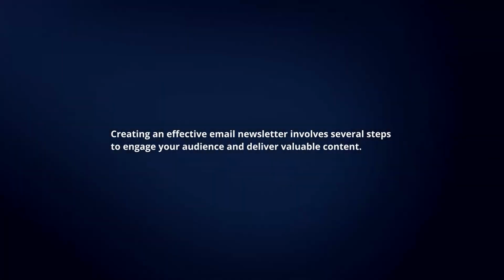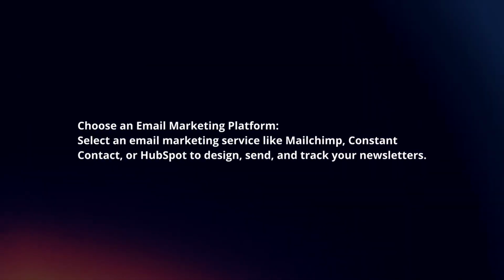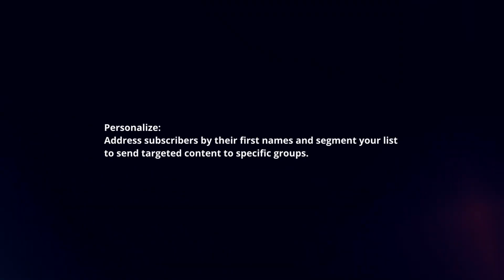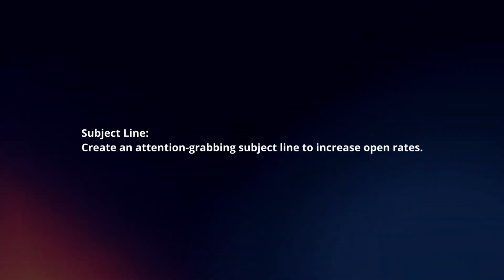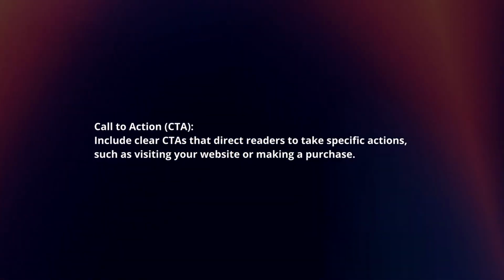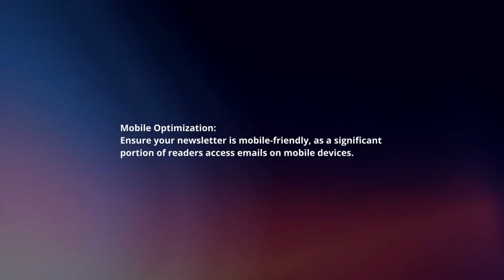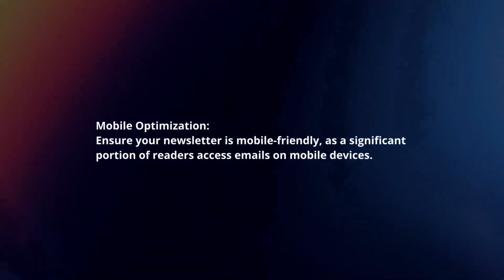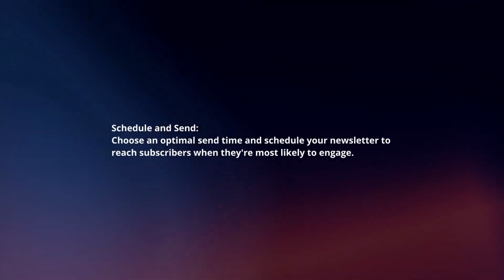How To Create An Email Newsletter In 2024?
In this video I will explain How You Can Create An Email Newsletter In 2024.